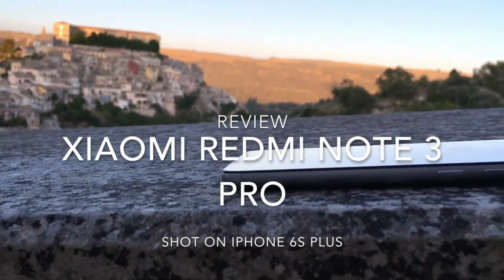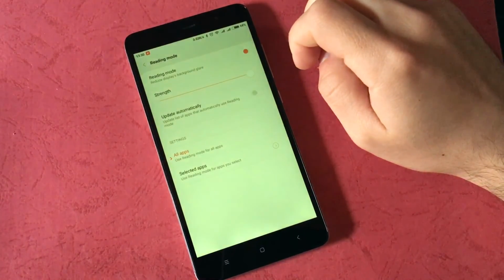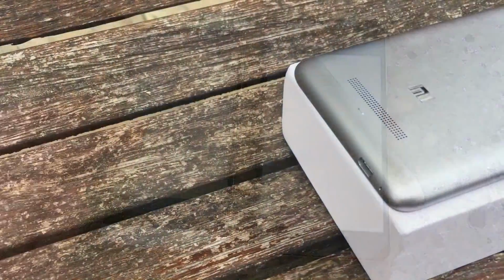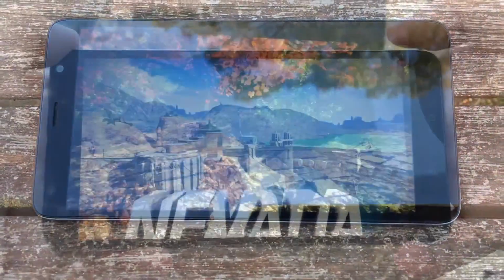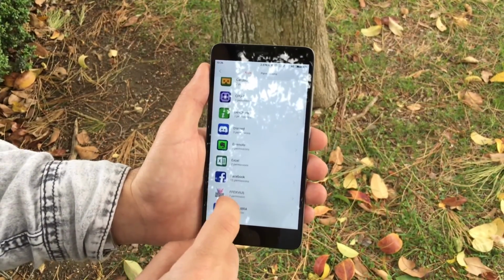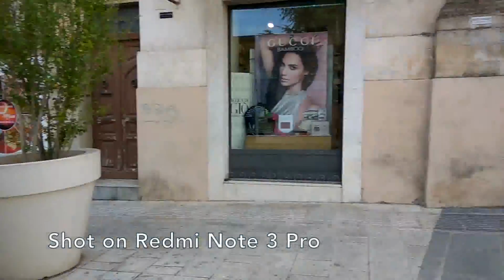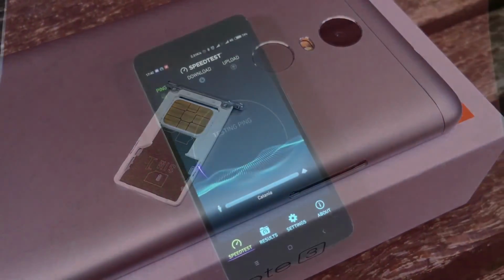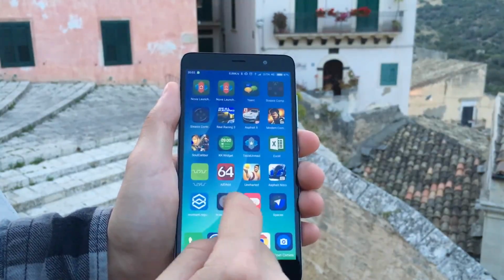Xiaomi Redmi Note 3- 4 Unboxing & Giveaway - My Opinions